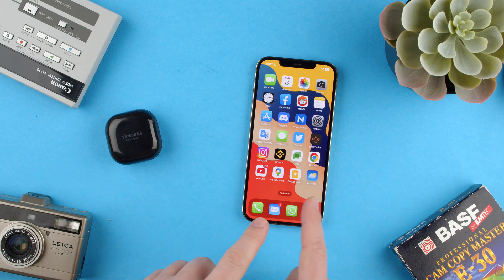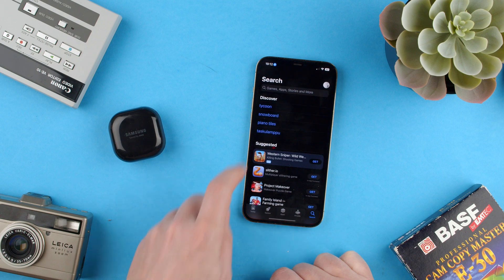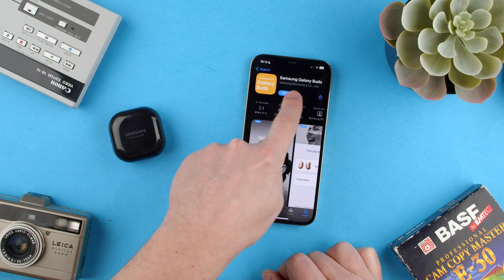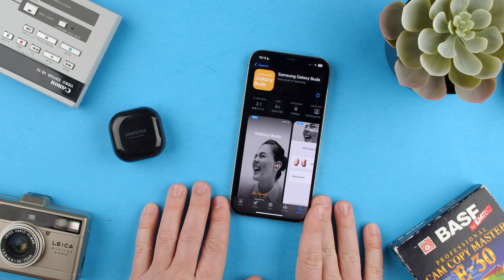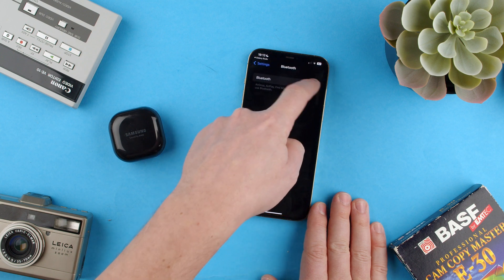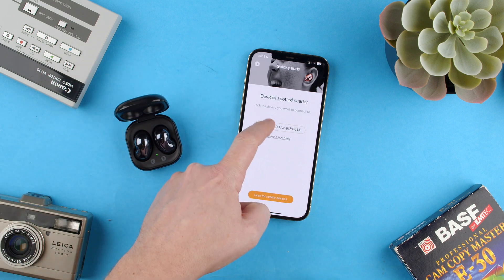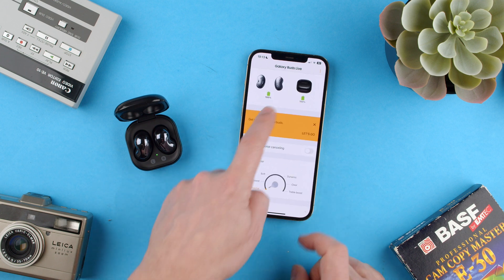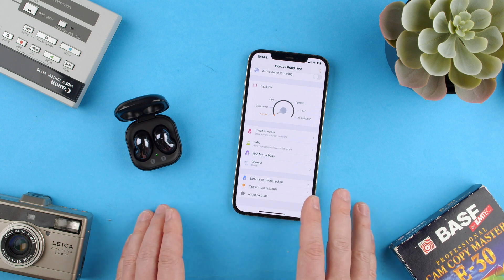How to Download the Samsung Galaxy Buds App on an iPhone || Samsung Galaxy Buds Live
Quick video on how to download the Samsung Galaxy Buds App on an Apple iPhone.